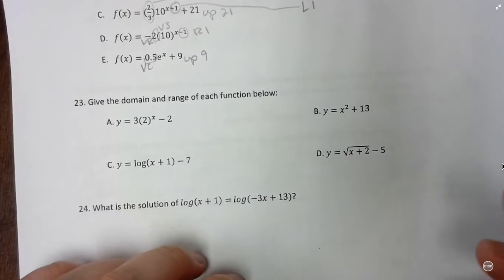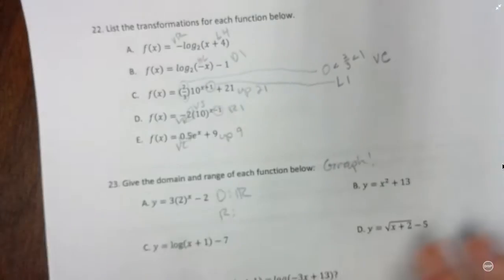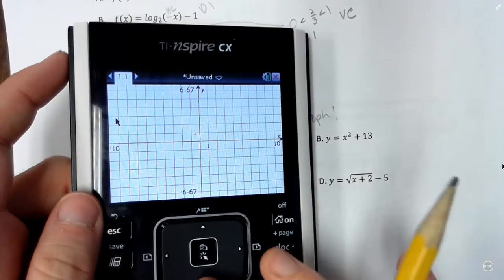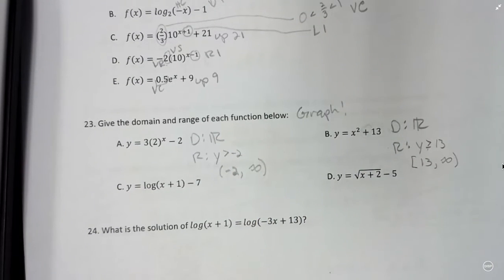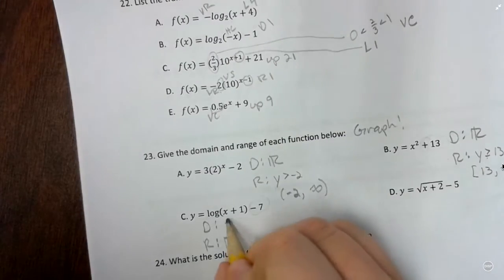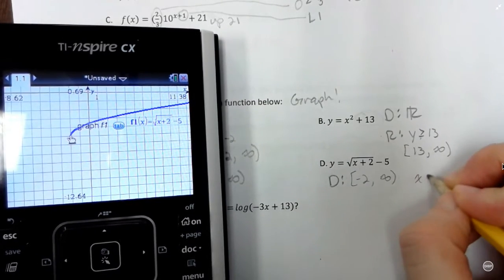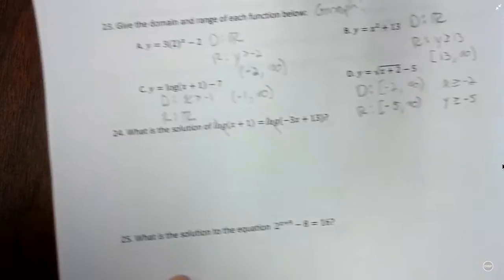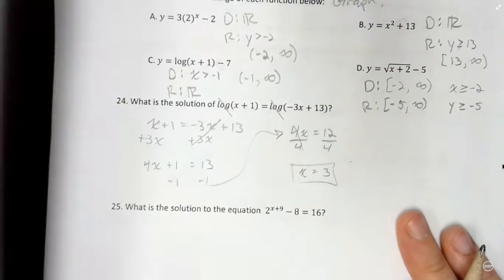Algebra 2 Final Exam Review #21-25